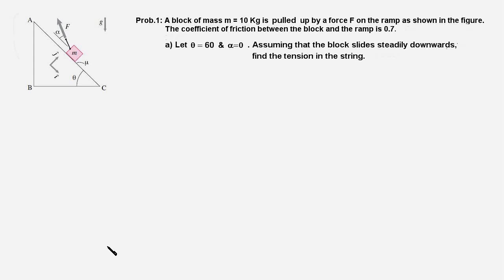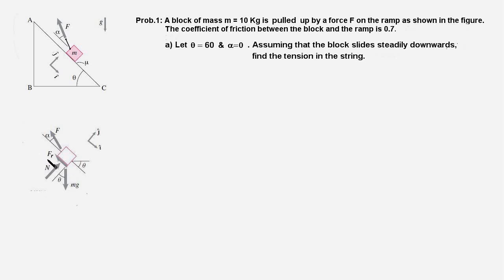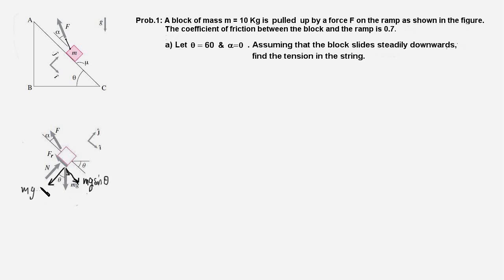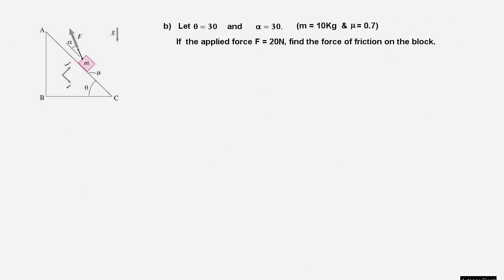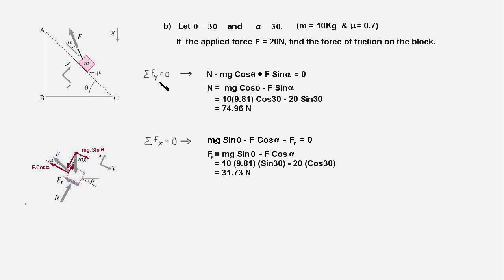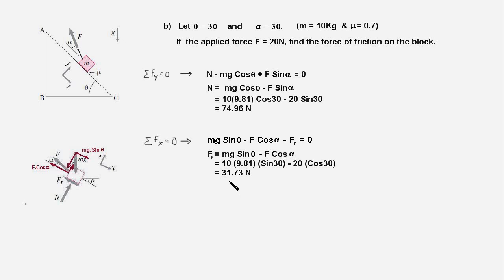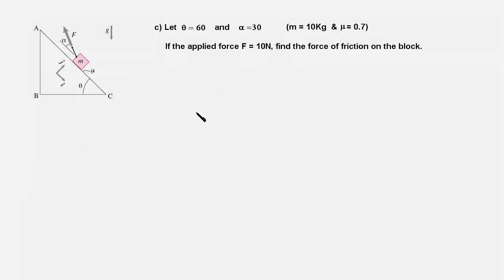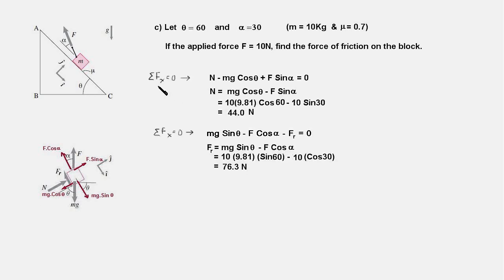12.3 (IIT JEE/NEET) Friction: Inclined plane equilibrium (Solved Example)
This video explains how to determine if a block on a rough inclined plane is at rest and determine the frictional force.

Contents:
0:07    Solved example - Determine the external force when a block
            slides down an incline steadily.
 4:46   Solved example - Determine the frictional force when no
            information is given whether the block is at rest or in motion.
10:00  Solved example - Determine the frictional force when no